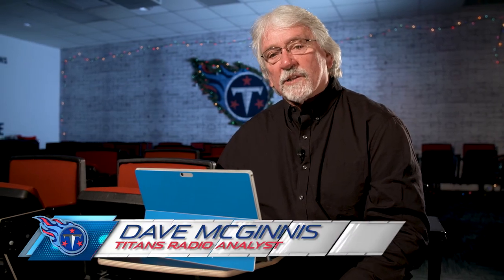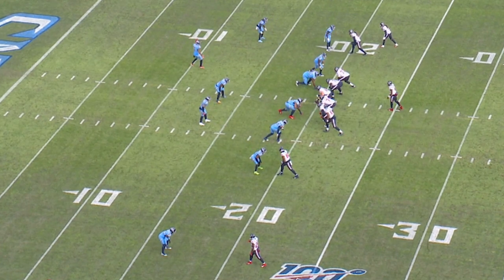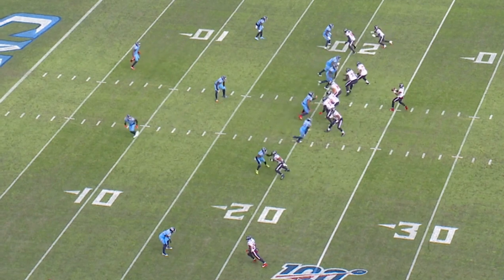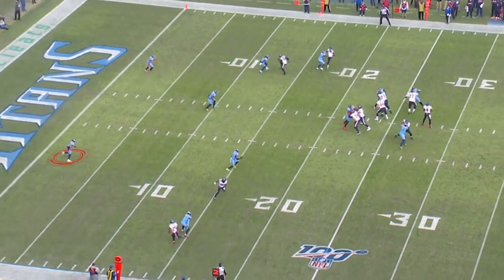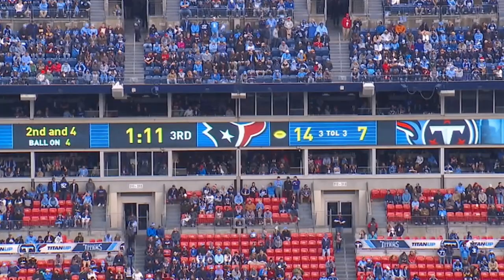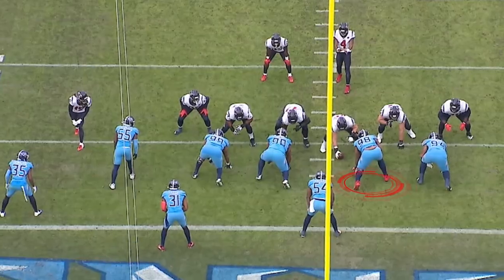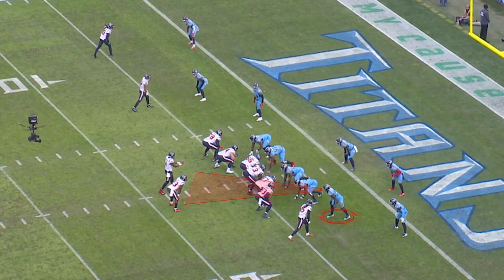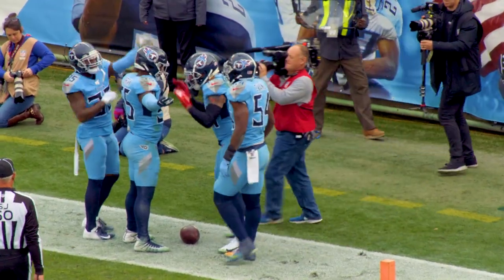Analyzing Two Key Interceptions vs. Texans | Beneath the Surface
Titans Radio analyst Dave McGinnis breaks down two key interceptions in Tennessee's Week 15 game against the Houston Texans.